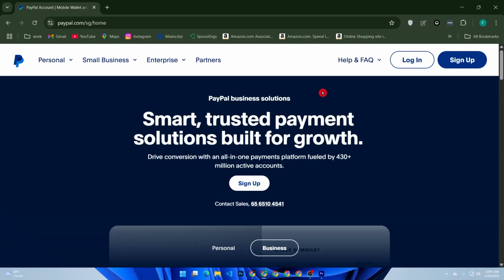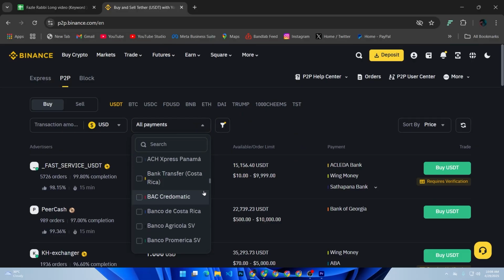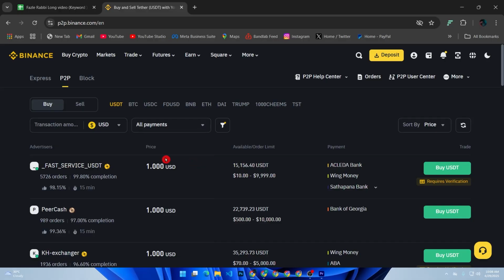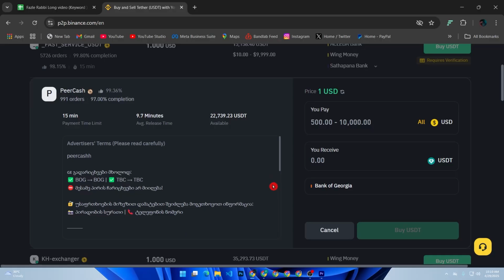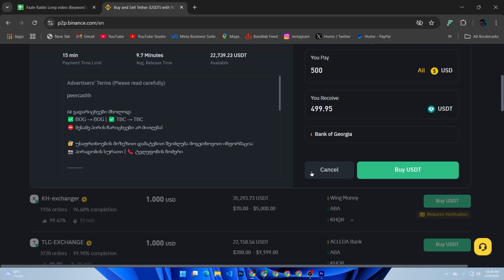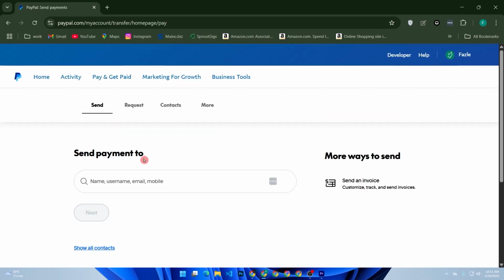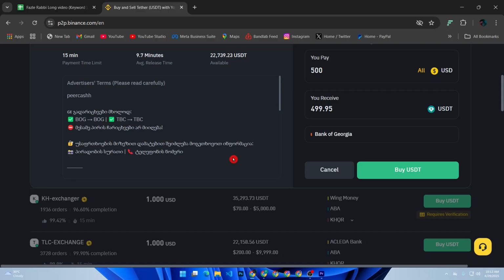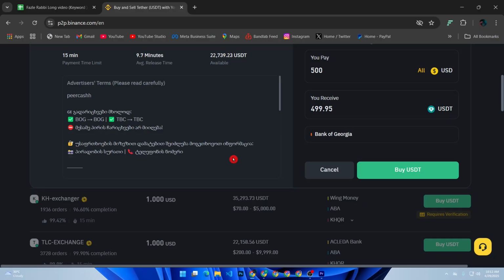How To Transfer Money From PayPal To Binance - 2025 | Updated Guide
In this video, we show you how to transfer money from PayPal to Binance quickly and securely, using simple steps that work in 2024. Whether you're buying crypto or funding your Binance wallet, this tutorial breaks it all down for beginners. Learn about the best methods, platforms, and any fees involved so you can make your transfer with confidence.